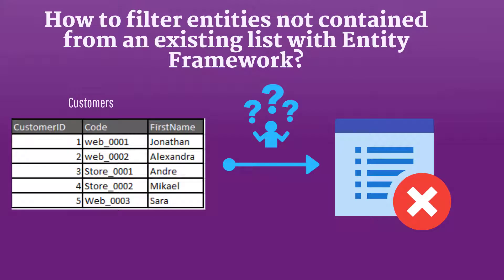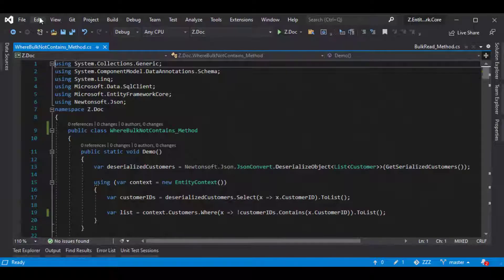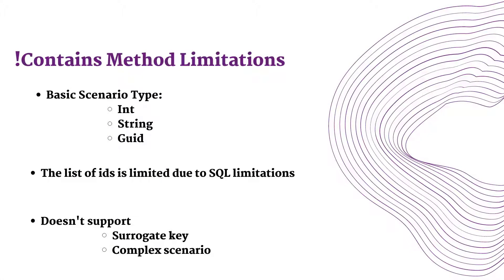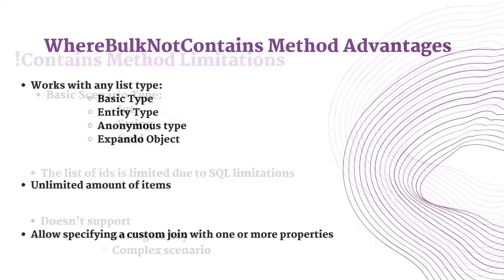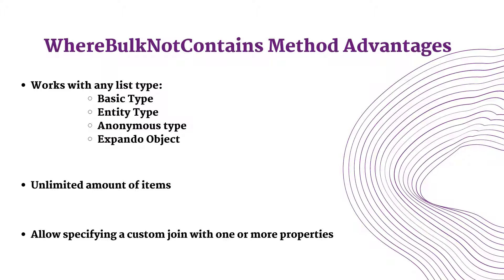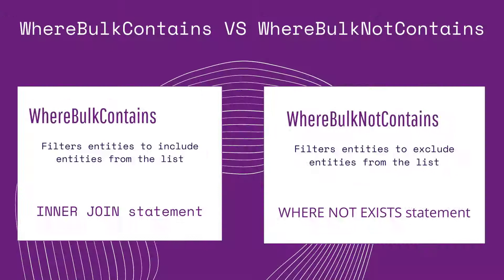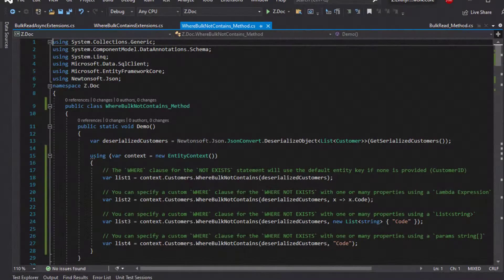Where Bulk Not Contains - Entity Framework Extensions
In this video, we introduce you to the WhereBulkNotContains method. It lets you filter a LINQ query by excluding all items from an existing list.

0:00 Welcome
0:14 Filter entities not contained in an existing list
0:35 Contains Method
0:40 Contains limitations
0:55 WhereBulkNotContains Advantages
1:13 WhereBulkContains VS WhereBulkNotContains
1:37 How to use WhereBulkNotContains?
2:11 Need more info?